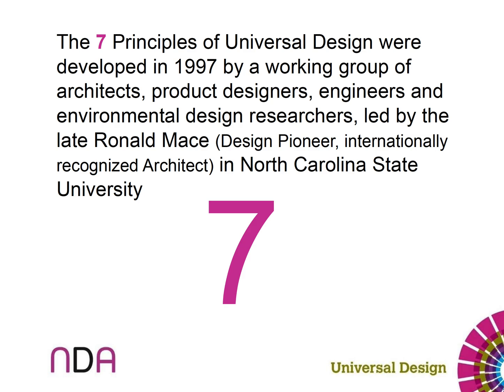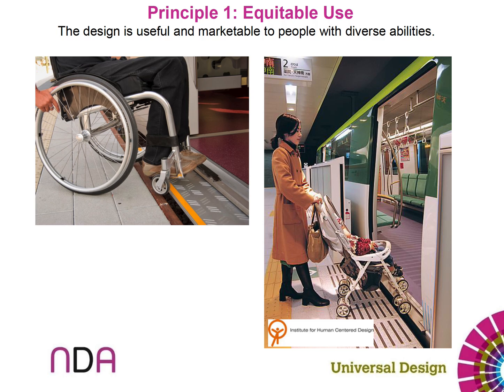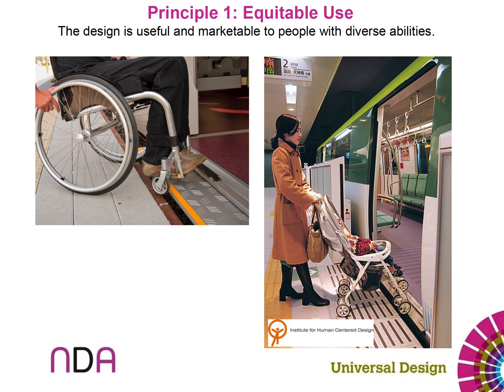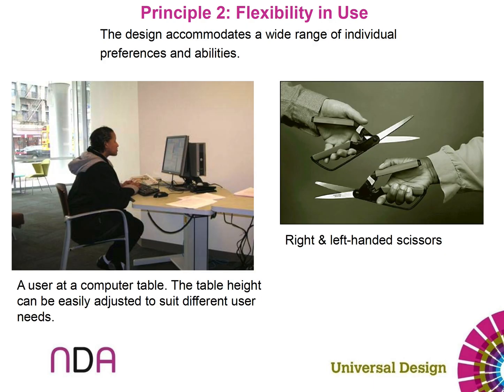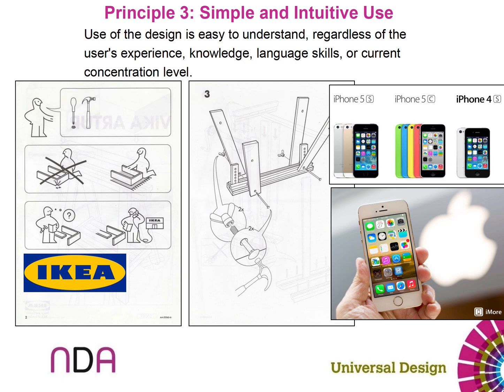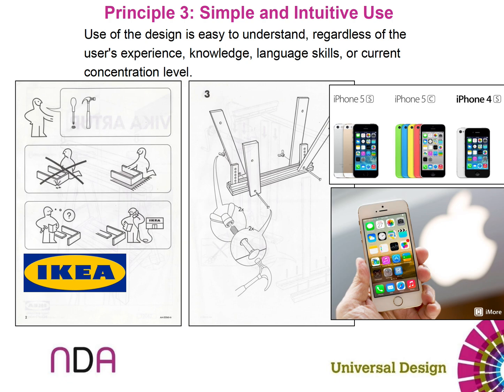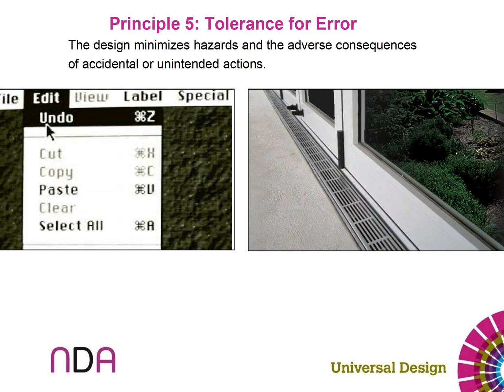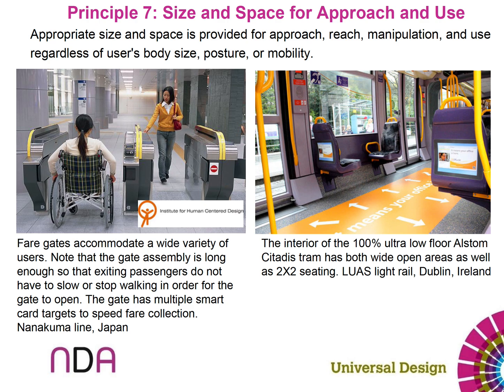7 Principles of Universal Design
This video reviews the 7 Principles of Universal Design. Assignment 2 asks you to identify universal design principles while observing the public realm and evaluating spatial graphic design.